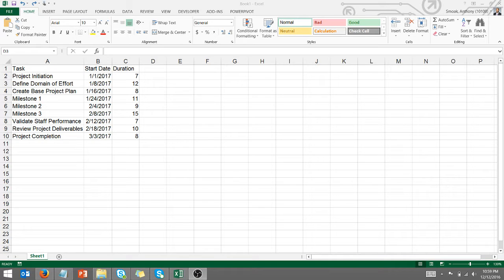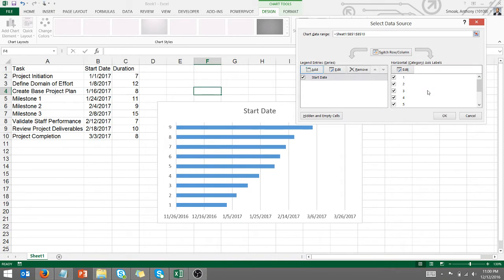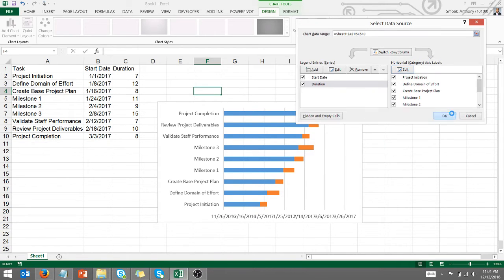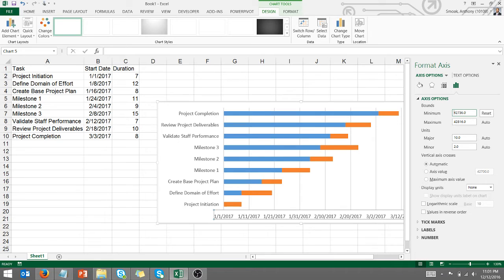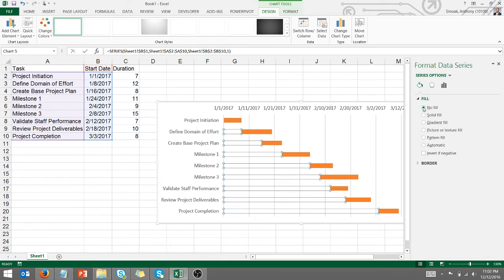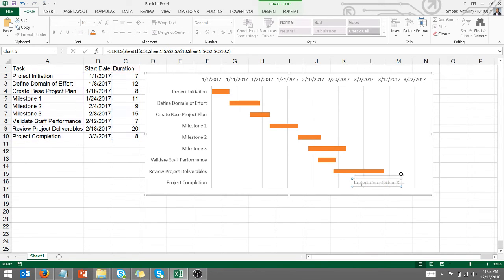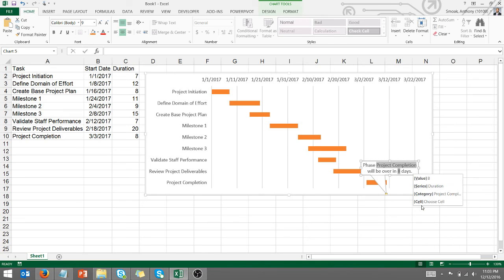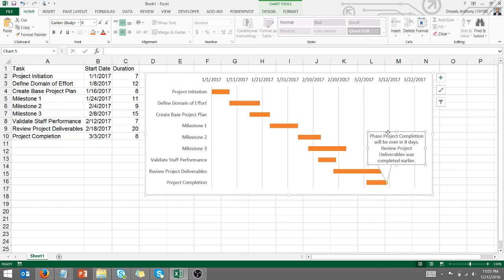Create a Gantt Chart in Excel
Create a simple Gantt Chart in Excel 2013. A perfect solution for anyone who has to put together a quick timeline.